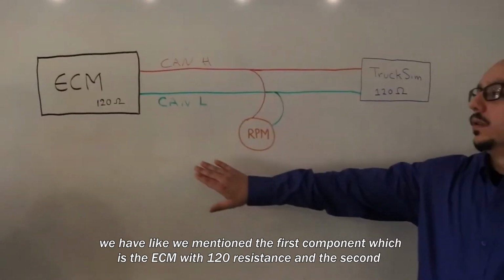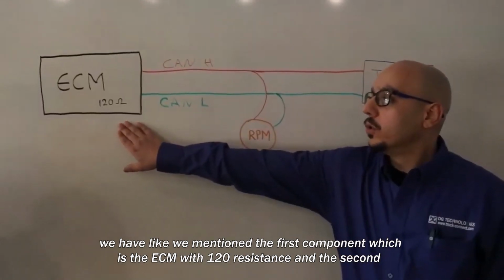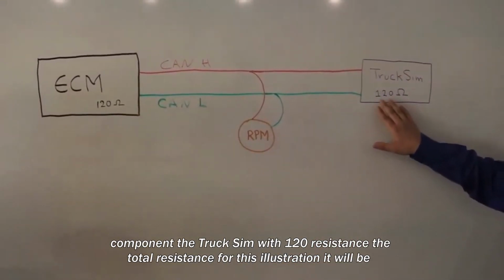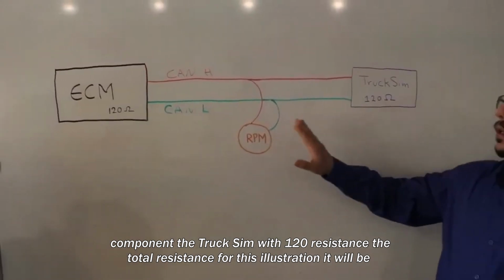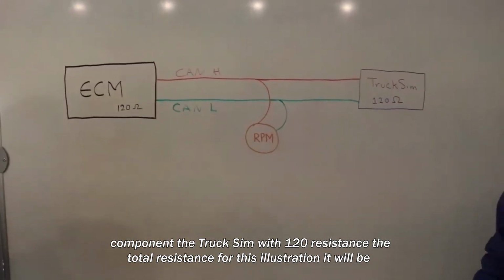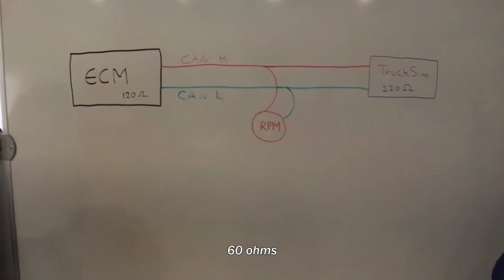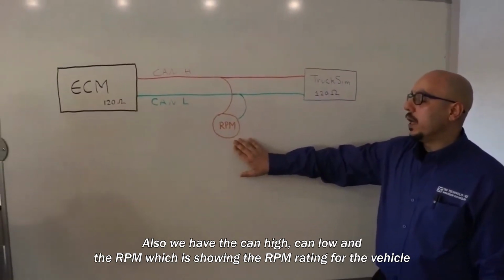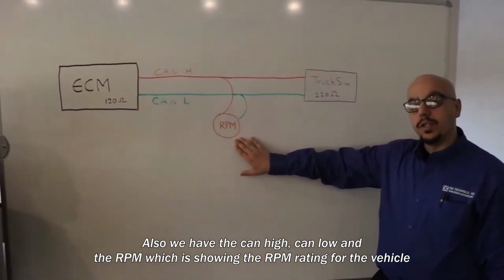DG Technologies Truck-in-a-Box Demonstration Video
Truck in a Box: Ultimate Diagnostic & Simulation Setup!
Unlock the secrets of modern truck diagnostics and simulation with this all-in-one "Truck in a Box" setup! Perfect for students, technicians, fleet managers, or automotive enthusiasts, this video dives deep into the essential tools and technologies for troubleshooting, analyzing, and simulating truck systems.

🔧 Featured Tools & Tech:
✅ ECU (Engine Control Unit) – Master engine diagnostics and programming.
✅ Truck Simulator – Test and simulate truck systems without a physical vehicle.
✅ ELD (Electronic Logging Device) – Explore compliance and data tracking.
✅ Oscilloscope – Capture real-time electrical signals for precision diagnostics.
✅ Digital Tachometer & Multimeter – Measure RPM, voltage, and more with accuracy.
✅ DG Technologies Breakout Box – Simplify connections for J1939/CAN systems.
✅ 9-Pin Deutsch J1939 Connectors – Industry-standard interfaces for heavy-duty trucks.
✅ CAN H & CAN L Analysis – Decode CAN bus communication like a pro!

📌 Timestamps:
00:00 – Intro & Setup Overview
02:40 – ECU Diagnostics & Resistance testing
02:55 – Truck Simulator & it's Resistance

03:55 – Breakout Box & J1939 Connectors, Voltage differences with Flooded Data Explained
05:35 – ELD Integration & Voltage differences with Data Flooding
07:00 – Oscilloscope & Multimeter Demos
07:45 – CAN Bus Communication (CAN H/CAN L)